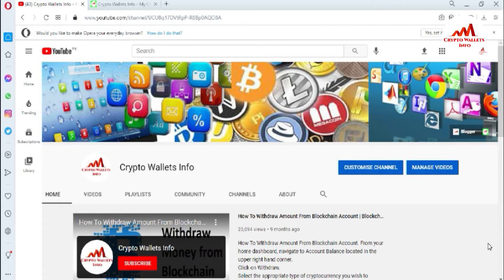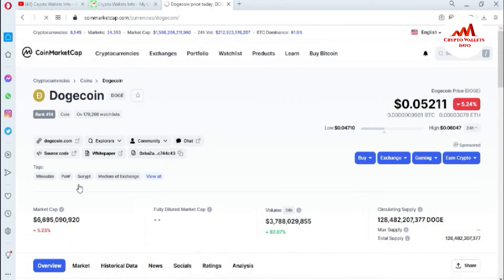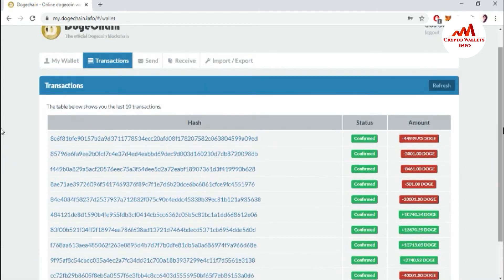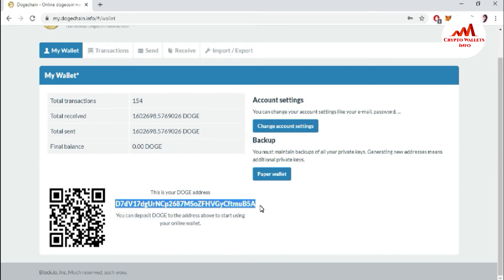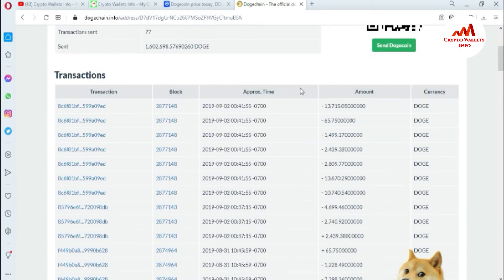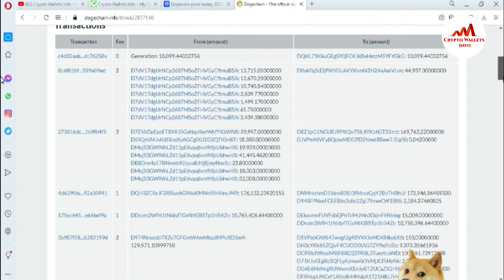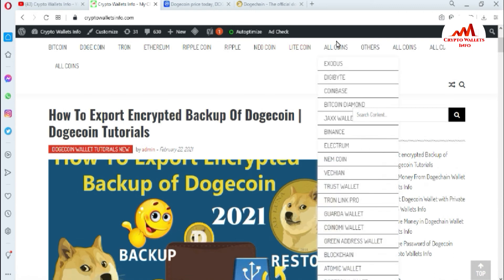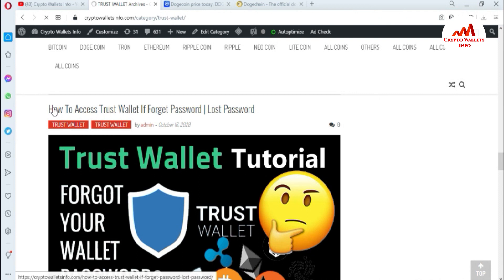How To Use Blockchain Explorer of Dogecoin | Dogecoin Tutorials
How To Use Blockchain Explorer of Dogecoin. Dogecoin (DOGE) blocks, transactions, addresses, balances, nodes, How Cryptocurrency Transactions Work - Blockchain Explorer Tutorial. In today's educational tutorial I will talk about how cryptocurrency transactions work. We will cover Dogecoin,  blockchains. How the mempool works & clearly explain how to use block explorers to track transactions.

[BITCOIN]  1P9e3aFqVSzFczpTpYQuuWYAuvFcmzjcSo
[LITECOIN]  LViXEZrLQUi1T1eAtPh6vWzDf4QVhJsiqs
[DOGECOIN] D8vkFq5cDjPiKYGLAKYKvmNZH2AxAmVLok
[TRON] TMiajBAfpvaQ9YUTiv5GnNQ5dzBd2EQ1QQ
[ETH] 0xafbc06b6cc58780bc166ad426cb536c75a76cf3a